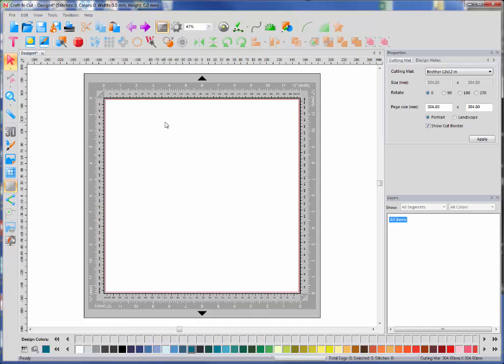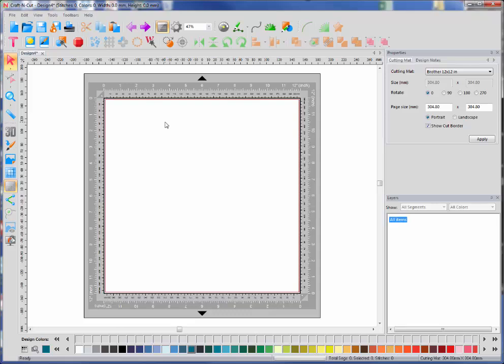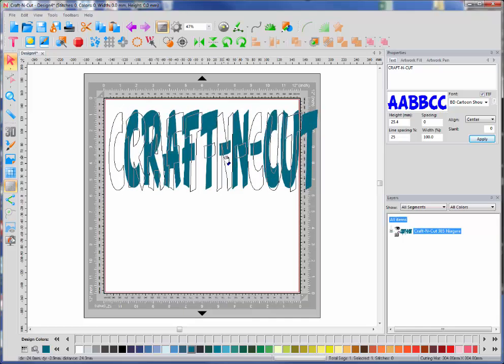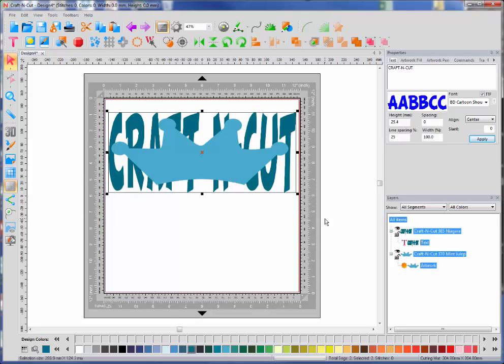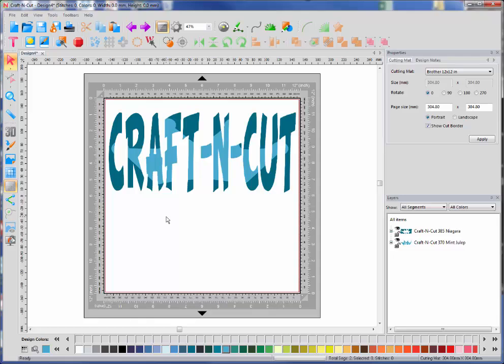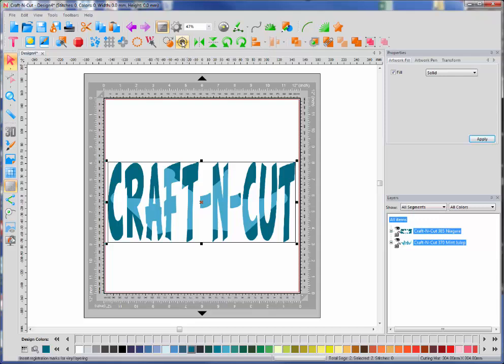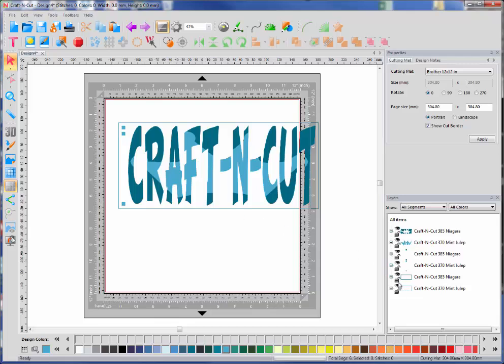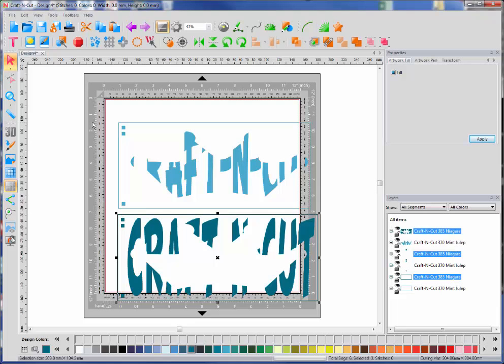Craft-N-Cut Knockout and Registration Marks Features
In this video I will show you how simple it is to create Knockout designs in Craft-N-Cut software using the automated Knockout tool.  Then I will show you how to use the Layered Vinyl Registration Mark tool to create registration marks automatically for your layered vinyl design.